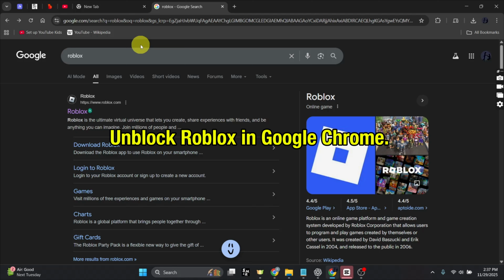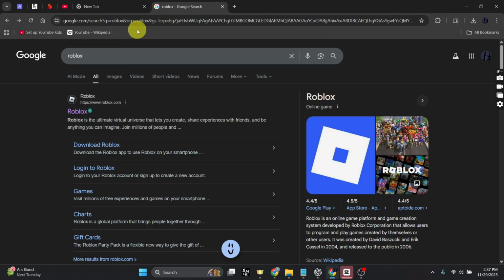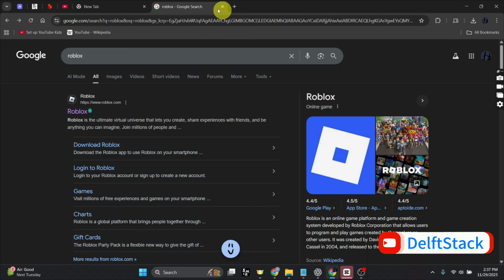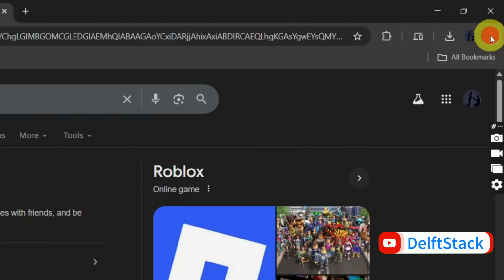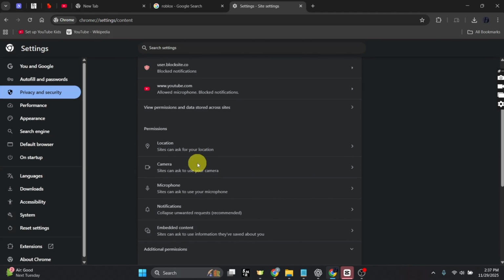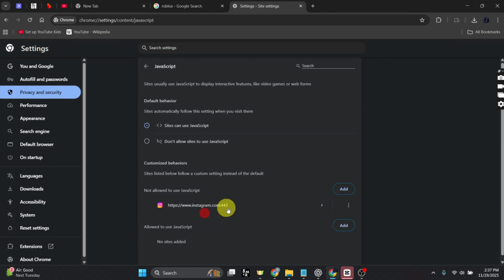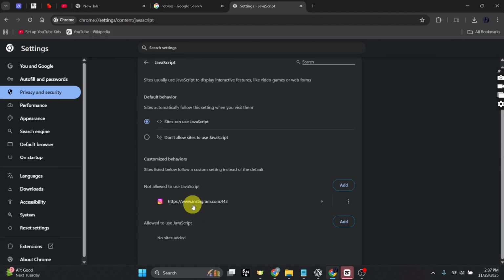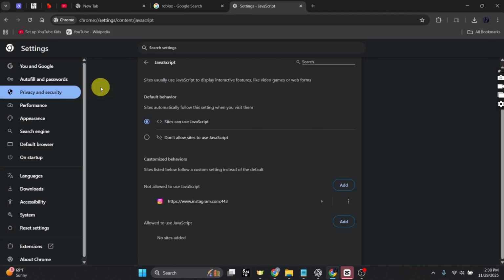How to Unblock Roblox in Google Chrome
In this DelftStack tutorial, we'll show you how to unblock Roblox in Chrome by adjusting network, security, and browser settings. This ensures you can access and play the game without restrictions.

🔹 What You'll Learn in This Video:

✅ How to check if Roblox is blocked by your firewall or antivirus
✅ Temporarily disable security software if needed
✅ Adjust Chrome settings to allow JavaScript for Roblox
✅ Use a secure VPN for restricted networks like school or work
✅ Refresh Chrome and access Roblox freely

📌 Timestamps:

⏱ 00:00 – Introduction & Overview 👋
⏱ 00:11 – Check network, firewall, and security settings 🛡️
⏱ 00:24 – Chrome settings: Privacy & Security → Site Settings ⚙️
⏱ 00:39 – Enable JavaScript for Roblox 🔧
⏱ 00:57 – Use VPN for restricted networks 🌐
⏱ 01:06 – Refresh Chrome & play Roblox ✅

Learn simple steps to unblock Roblox in Chrome so you can play without interruptions, even on restricted networks.